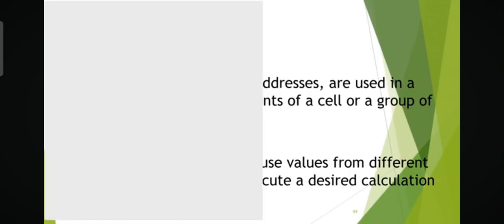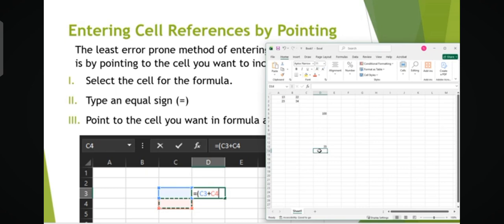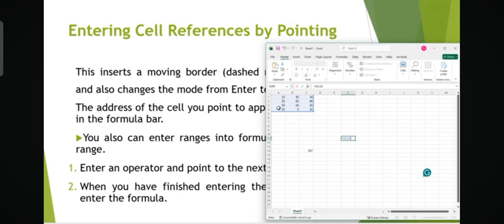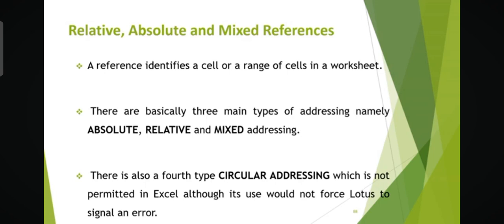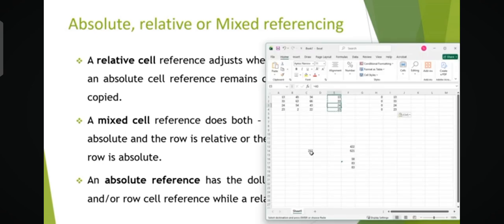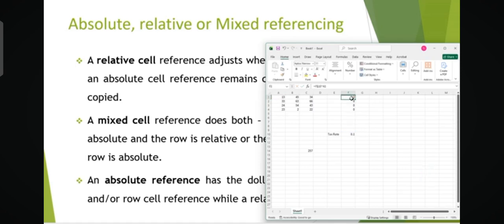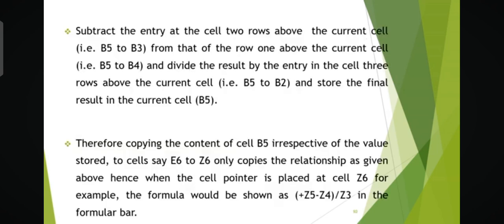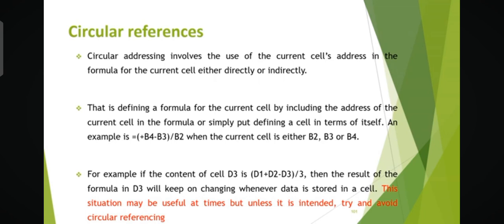Computer Appreciation/Lecture 3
Computer
Computer Appreciation
CSM
Cell Reference
Microsoft Excel
PowerPoint
excel
spreadsheet